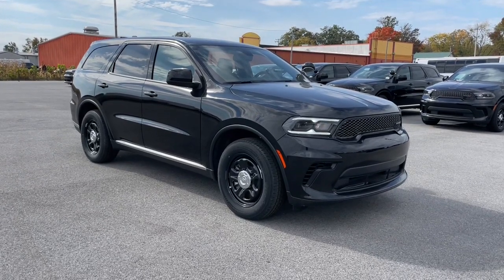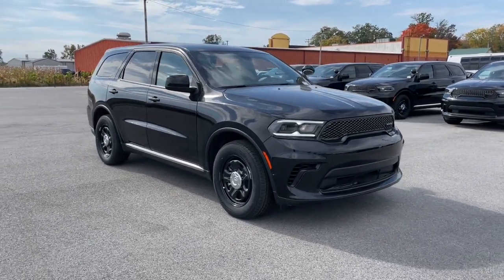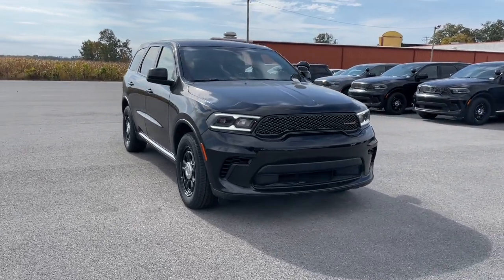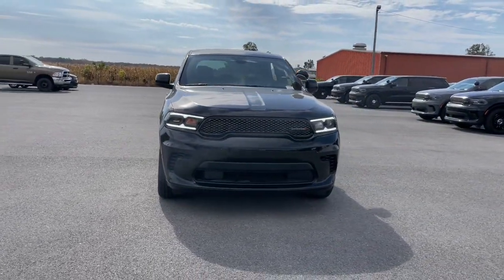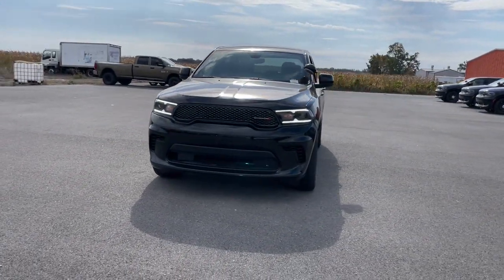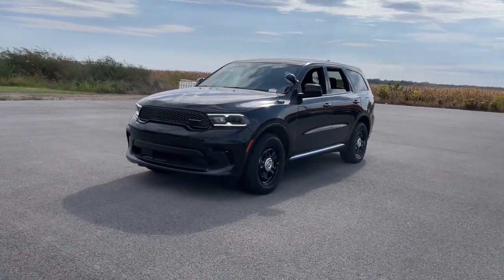2023 Dodge Durango Marion, Carbondale, Mt Vernon, Evansville, IL C23142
DB Black Clearcoat New 2023 Dodge Durango Pursuit available in Marion, Illinois at Jim Hayes Inc. Servicing the Carbondale, Mt Vernon, Evansville, IL area.

#{MAKE}
#{MODEL}
2023 Dodge Durango Pursuit - Stock#: C23142

Jim Hayes
2130 US-45

Boasts 25 Highway MPG and 18 City MPG! This Dodge Durango delivers a Regular Unleaded V-6 3.6 L/220 engine powering this Automatic transmission. WHEELS: 18 X 8.0 BLACK STEEL (STD) TRANSMISSION: 8-SPEED AUTOMATIC (850RE) (STD) SKID PLATE GROUP -inc: Transfer Case Skid Plate Shield Front Suspension Skid Plate Fuel Tank Skid Plate Shield Underbody Skid Plate.*This Dodge Durango Comes Equipped with These Options *QUICK ORDER PACKAGE 2BZ -inc: Engine: 3.6L V6 24V VVT UPG I w/ESS Transmission: 8-Speed Automatic (850RE)  POLICE FLOOR CONSOLE GVWR: 6500 LBS (STD) ENGINE: 3.6L V6 24V VVT UPG I W/ESS (STD) DEACTIVATE REAR DOORS/WINDOWS DB BLACK CLEARCOAT BLACK CLOTH BUCKET SEATS W/REAR VINYL -inc: Vinyl 2nd Row Seat BLACK LEFT LED SPOT LAMP 4 ADDITIONAL KEY FOBS 3.45 REAR AXLE RATIO (STD).* Stop By Today *Test drive this must-see must-drive must-own beauty today at Jim Hayes Inc. 2130 Us 45 North Harrisburg IL 62946.
ENGINE: 3.6L V6 24V VVT UPG I W/ESS  (STD),TRANSMISSION: 8-SPEED AUTOMATIC (850RE)  (STD),QUICK ORDER PACKAGE 2BZ  -inc: Engine: 3.6L V6 24V VVT UPG I w/ESS  Transmission: 8-Speed Automatic (850RE),4 ADDITIONAL KEY FOBS,WHEELS: 18 X 8.0 BLACK STEEL  (STD),3.45 REAR AXLE RATIO  (STD),DB BLACK CLEARCOAT,GVWR: 6 500 LBS  (STD),SKID PLATE GROUP  -inc: Transfer Case Skid Plate Shield  Front Suspension Skid Plate  Fuel Tank Skid Plate Shield  Underbody Skid Plate,POLICE FLOOR CONSOLE,BLACK  CLOTH BUCKET SEATS W/REAR VINYL  -inc: Vinyl 2nd Row Seat,BLACK LEFT LED SPOT LAMP,DEACTIVATE REAR DOORS/WINDOWS,All Wheel Drive,Tow Hitch,Power Steering,ABS,4-Wheel Disc Brakes,Brake Assist,Steel Wheels,Tires - Front All-Terrain,Tires - Rear All-Terrain,Temporary Spare Tire,Heated Mirrors,Power Mirror(s),Rear Defrost,Privacy Glass,Intermittent Wipers,Variable Speed Intermittent Wipers,Rear Spoiler,Power Door Locks,Daytime Running Lights,Automatic Headlights,LED Headlights,AM/FM Stereo,Satellite Radio,MP3 Player,Auxiliary Audio Input,Requires Subscription,Steering Wheel Audio Controls,Auxiliary Audio Input,Satellite Radio,Requires Subscription,Bluetooth Connection,Power Driver Seat,Driver Adjustable Lumbar,Power Driver Seat,Driver Adjustable Lumbar,Pass-Through Rear Seat,Rear Bench Seat,Adjustable Steering Wheel,Trip Computer,Power Windows,Leather Steering Wheel,Keyless Entry,Power Door Locks,Keyless Start,Keyless Entry,Power Door Locks,Cruise Control,Climate Control,Multi-Zone A/C,A/C,A/C,Rear A/C,Cloth Seats,Bucket Seats,Auto-Dimming Rearview Mirror,Driver Vanity Mirror,Passenger Vanity Mirror,Keyless Start,Smart Device Integration,MP3 Player,Smart Device Integration,Power Windows,Power Door Locks,Trip Computer,Immobilizer,Traction Control,Stability Control,Traction Control,Front Side Air Bag,Blind Spot Monitor,Rear Collision Mitigation,Rear Parking Aid,Tire Pressure Monitor,Driver Air Bag,Passenger Air Bag,Front Head Air Bag,Rear Head Air Bag,Passenger Air Bag Sensor,Knee Air Bag,Child Safety Locks,Back-Up Camera